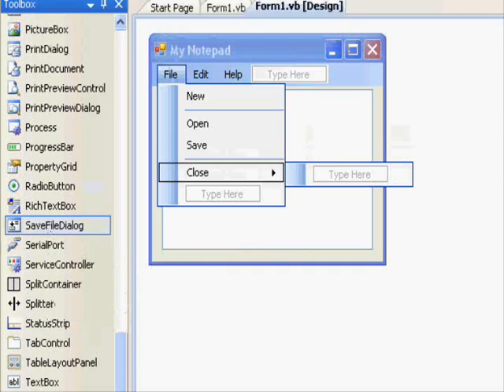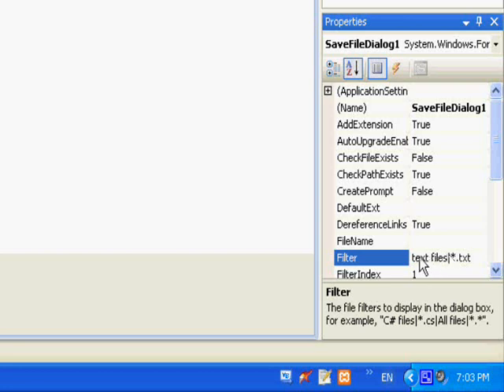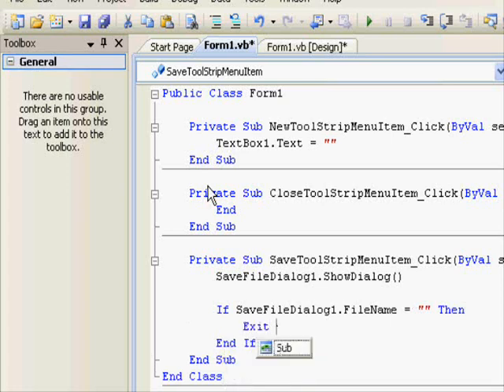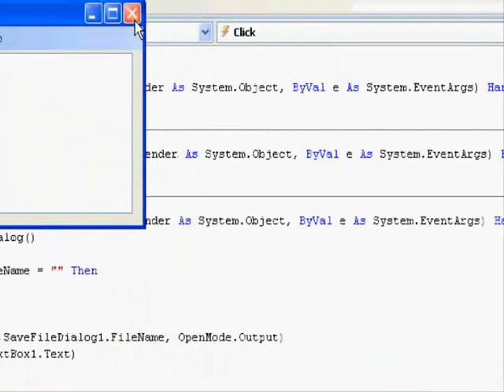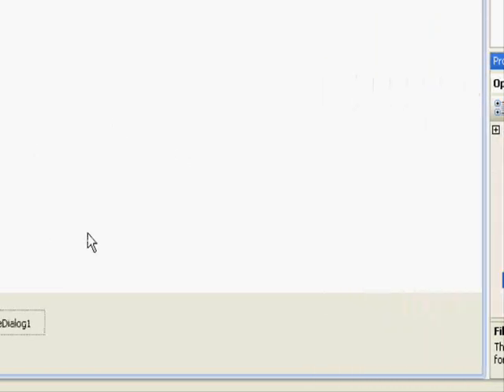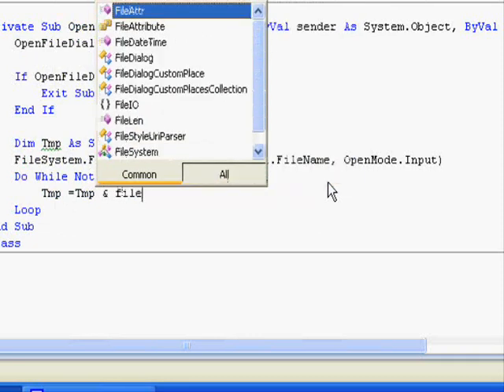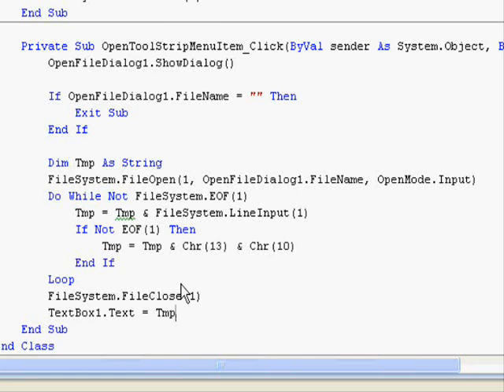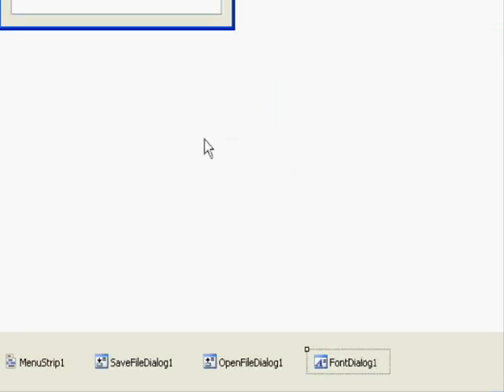VB.NET Tutorial 03 - Part 2:Working with Dialogs and Menus